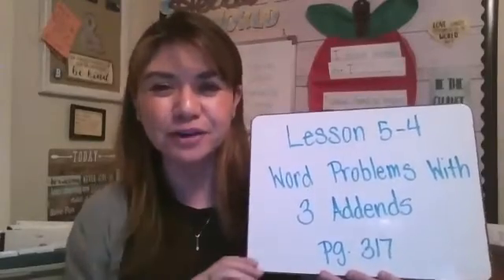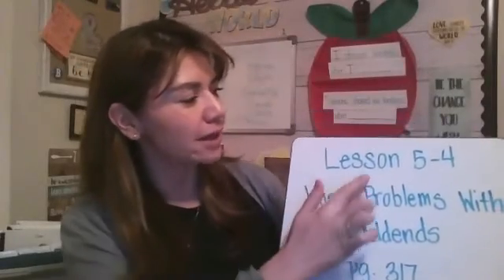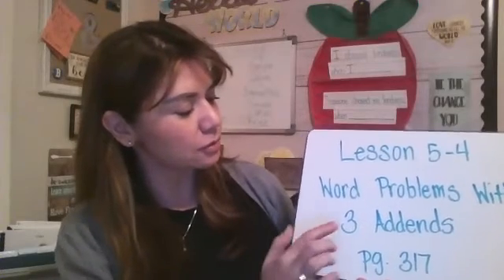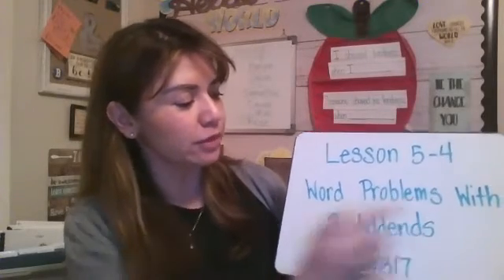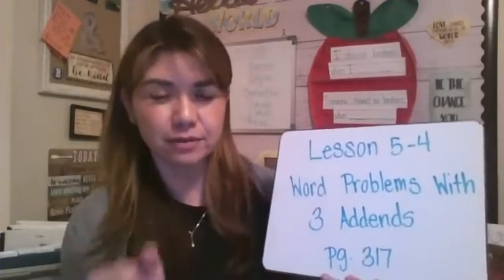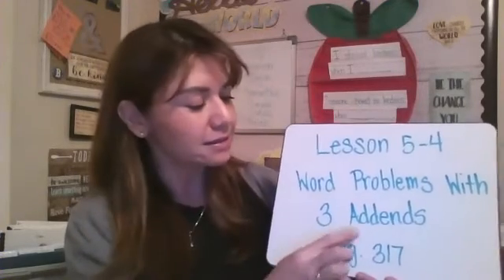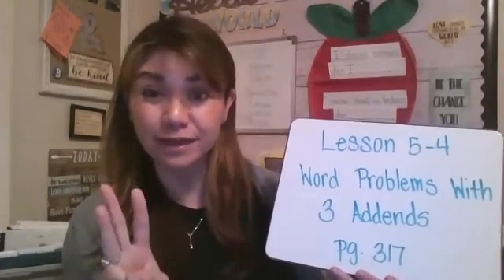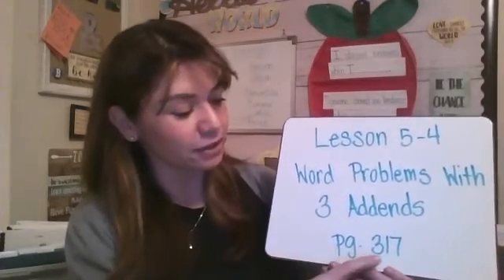1st 5 4